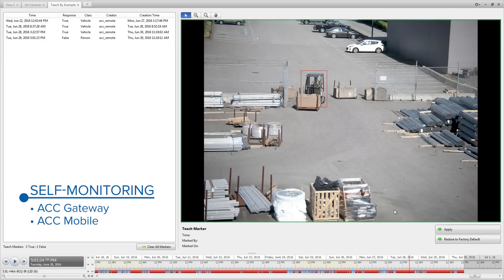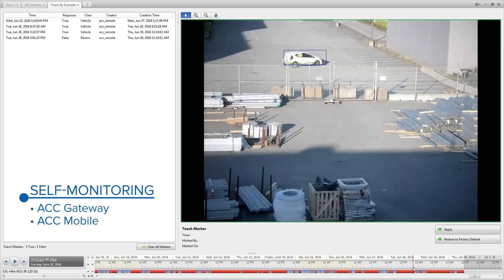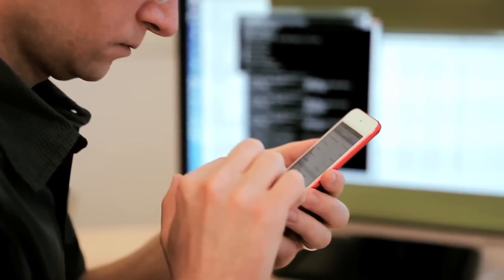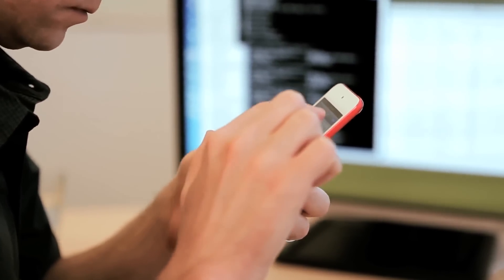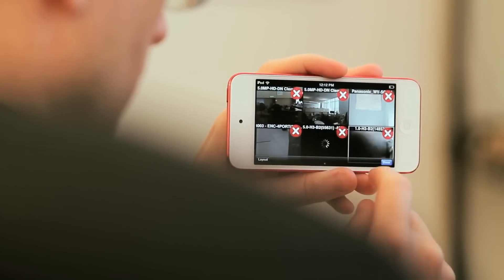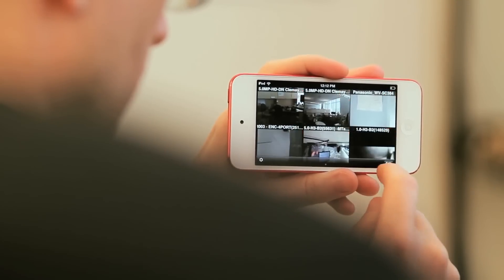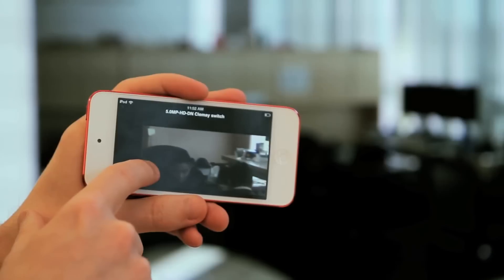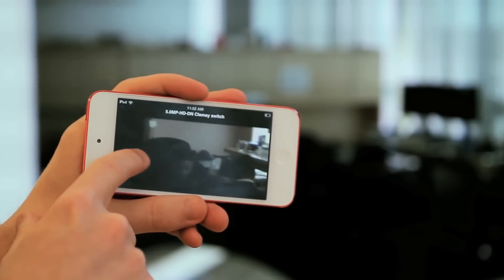Avigilon ACC Edge Solution (ES) Analytics Appliance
The ACC ES Analytics Appliance is an all-in-one device that brings video analytics with edge storage to a broad range of video surveillance deployments. It adds self-learning video analytics, embedded storage and remote management to any IP video surveillance camera. It also adds video analytics for the migration of legacy analog cameras to IP, with the support of Avigilon H.264 encoders.